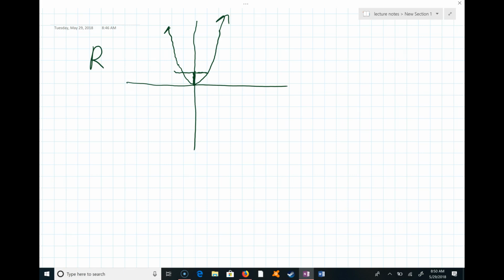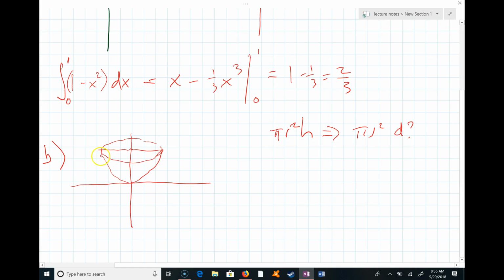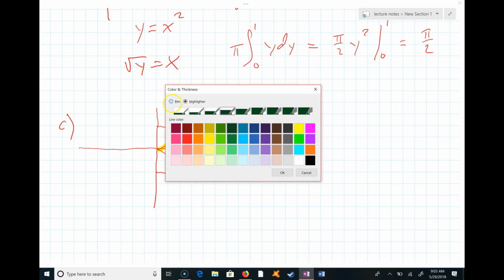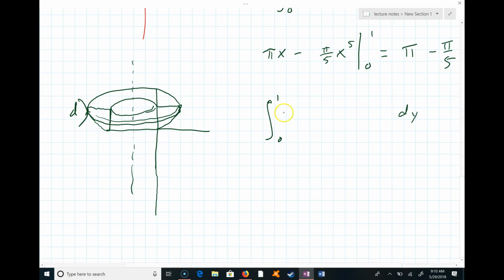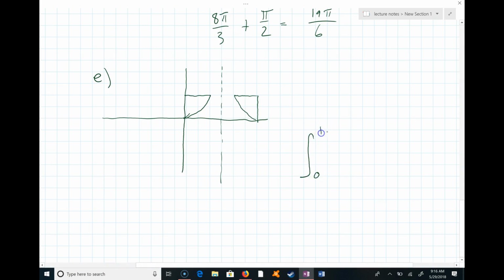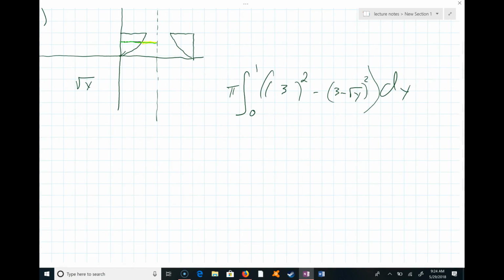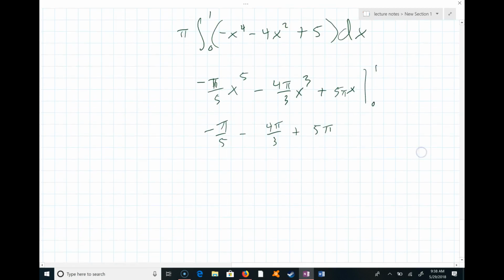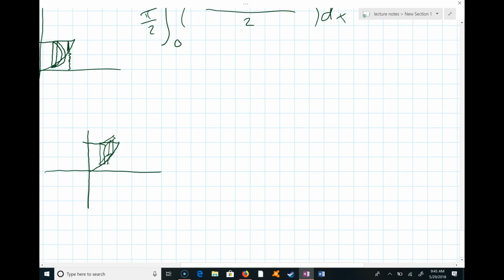Volumes of solids by integration